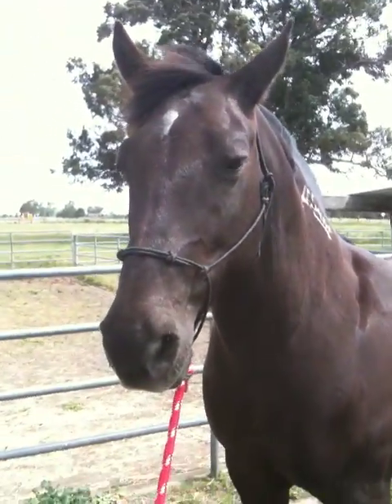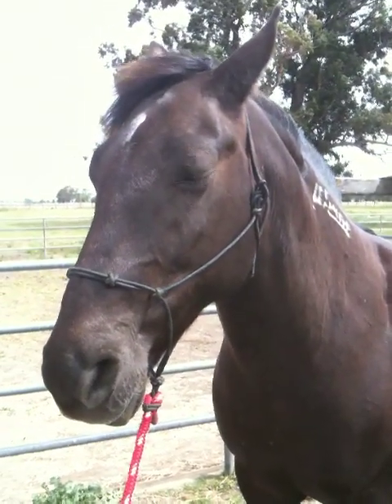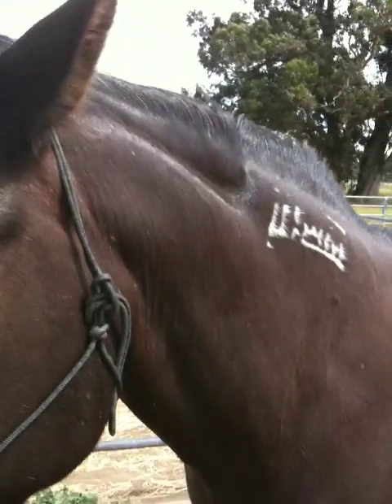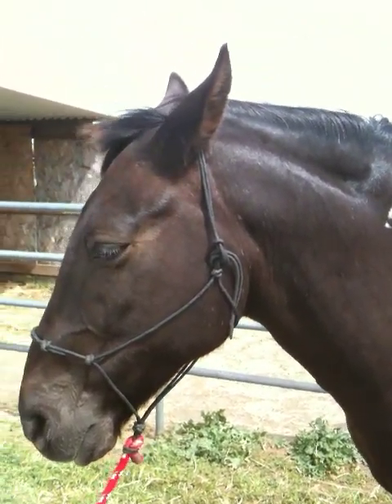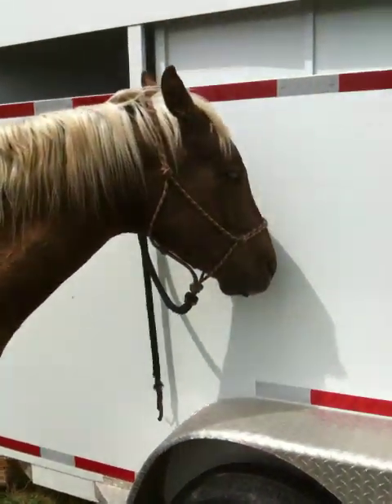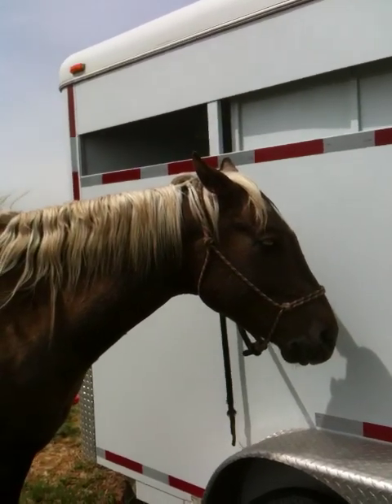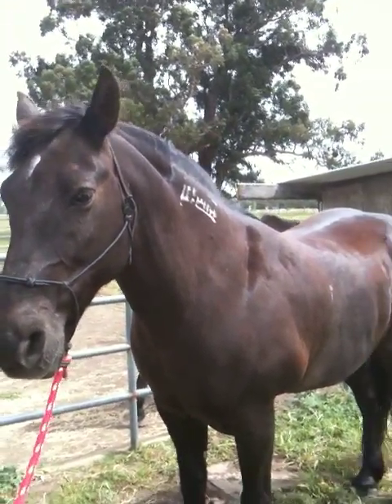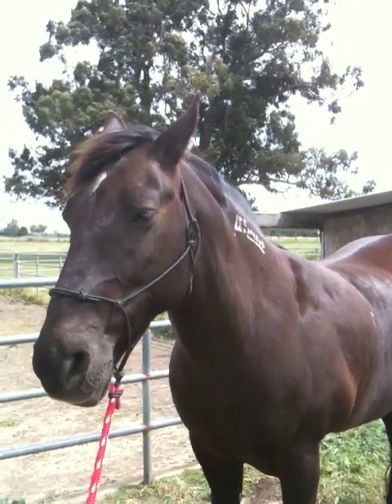Teaching a horse to lower his head and the importance of knowing this - Rick Gore Horsemanship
Here I talk about communicating with your horse, learning to read your horse by where his head is at and try to get you to understand how important it is to be able to read your horse.  I explain why a horse raises it's head and discuss some of things that could be causing this behavior.  I talk about how doing this will improve your horsemanship and improve your trust and confidence with your horse.